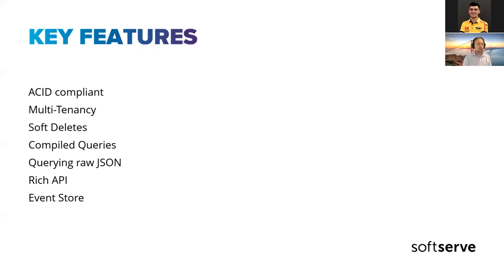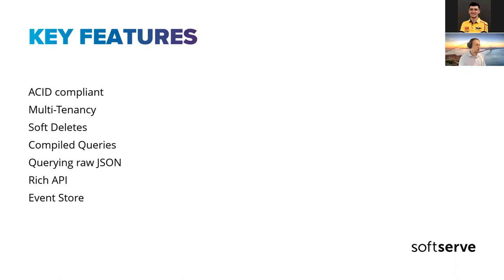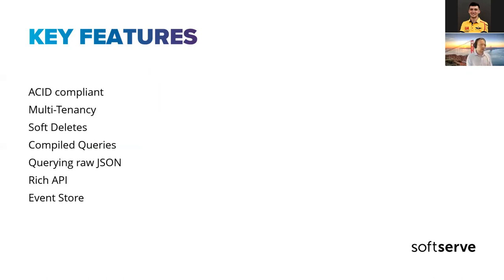PostgreSQL as NoSql with Marten by Pavlo Tsybulivskyi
Briefly about PostgreSQL support of JSON, and how we can utilize it using Marten library. Overview of Marten features, including Event Store. High level overview of Event Sourcing on examples